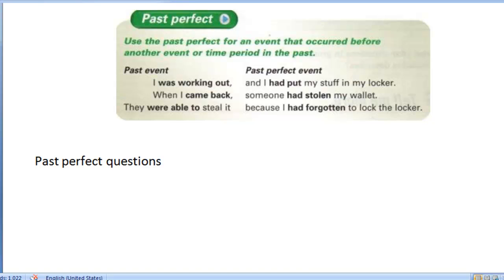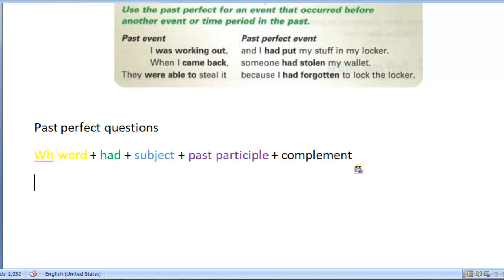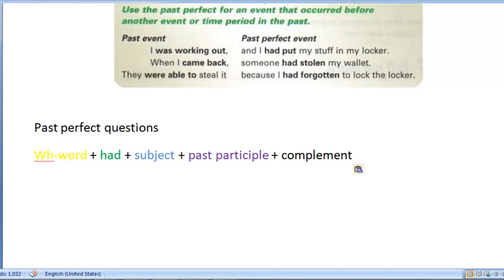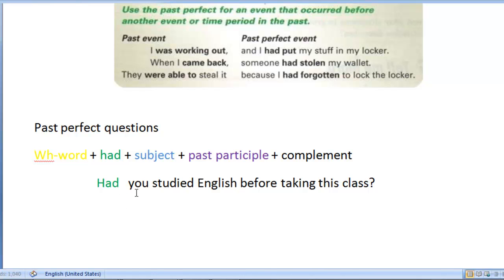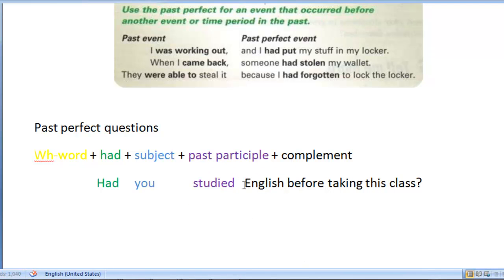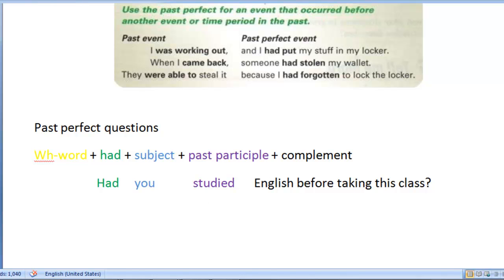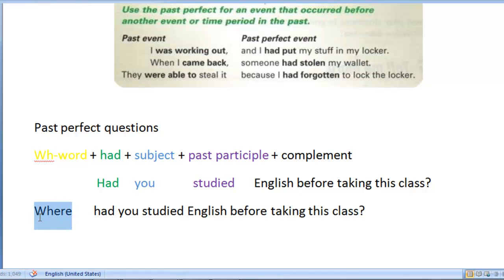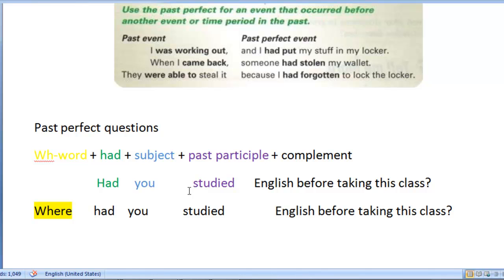Past perfect questions